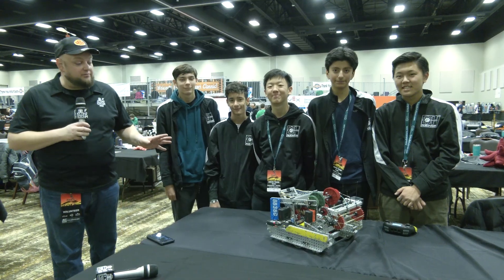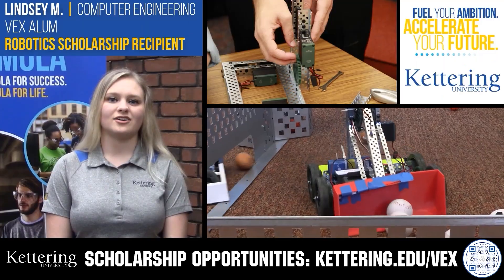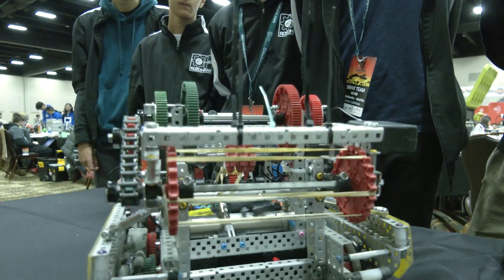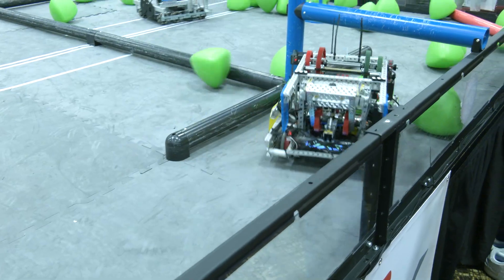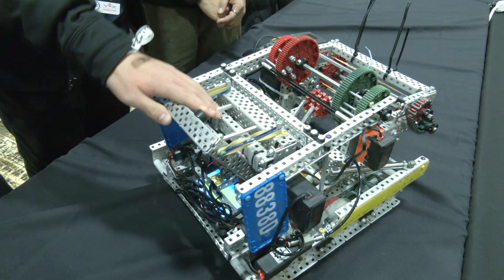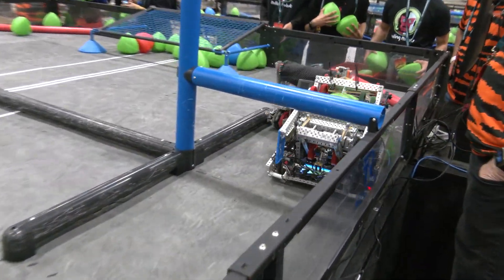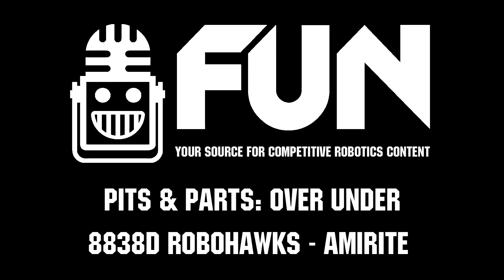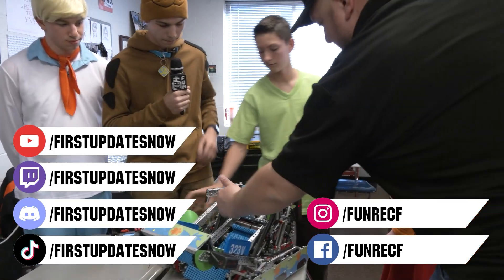Pits & Parts | 8838D Robohawks - Amirite | Kalahari MS Winners | Over Under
Winners at Kalahari Middle School Event 8838D Robohawks - Amirite had an amazing performance. Check out their ratcheting hanging mechanism, strategic subsystem placement and all around great robot on Pits & Parts.